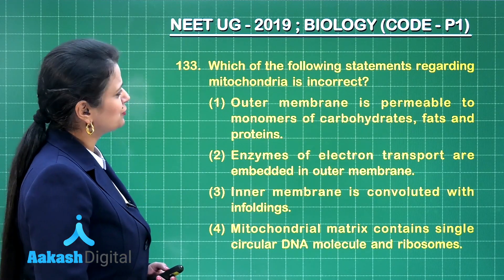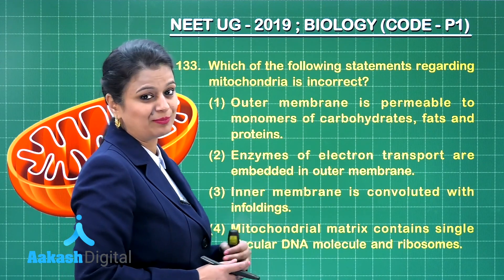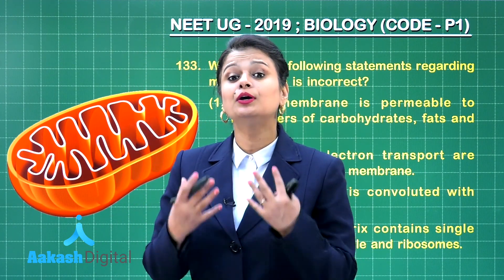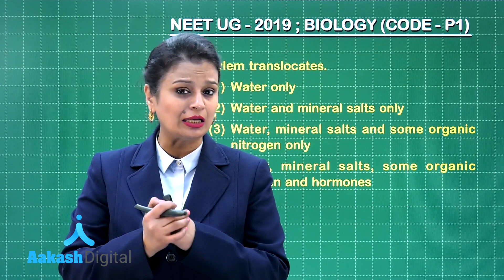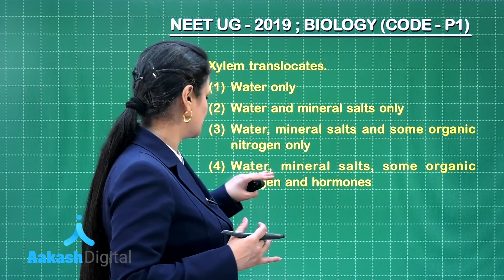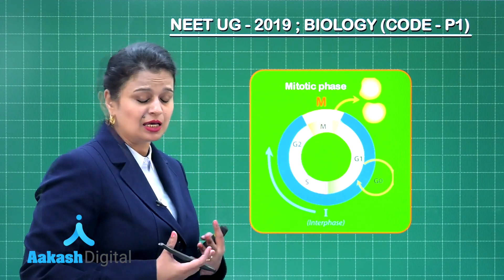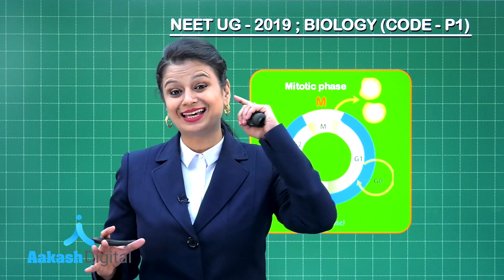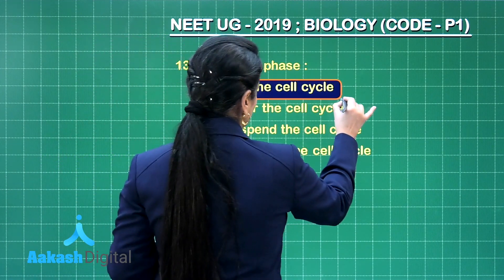NEET UG 2019 Answer Keys & Answer Solutions For Biology[Code P 1 Q.133 to 135] – Aakash Institute